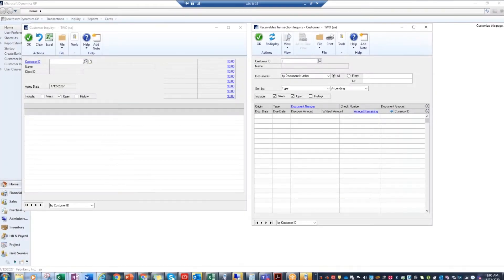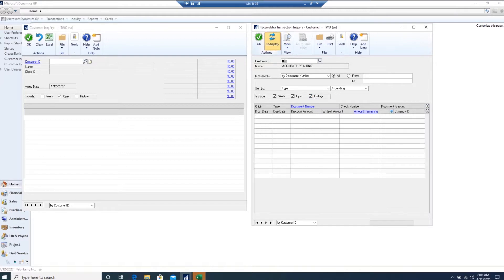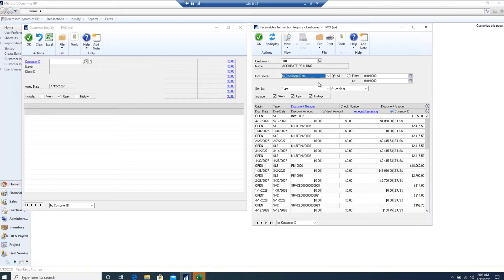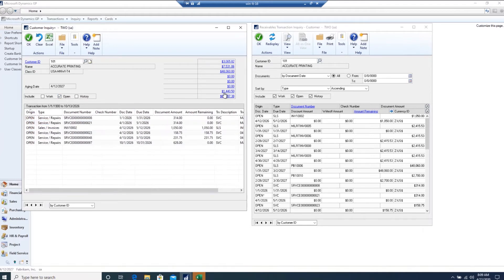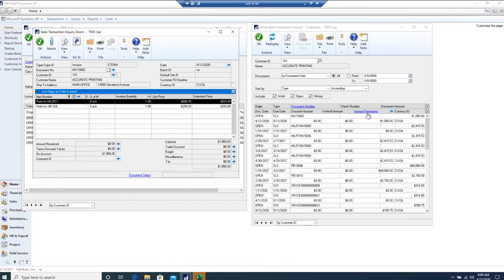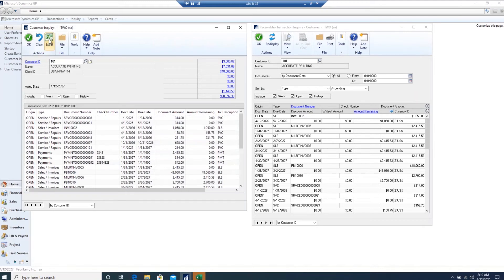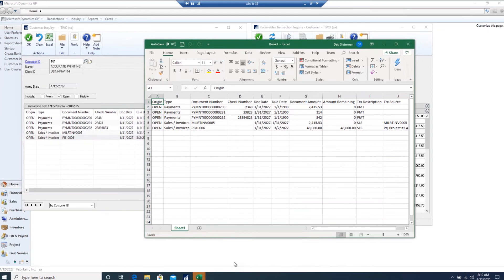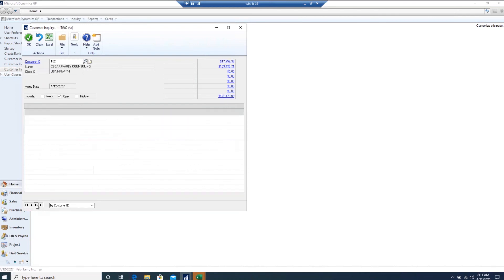wsTOOLS: Customer Inquiry+ for Dynamics GP I Implementation Specialists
With wsTOOLS by Implementation Specialists, Customer Inquiry+, see transactions in a specific aging bucket. You can also export specific data to excel. Work smarter with wsTOOLS!

Connect with Implementation Specialists!